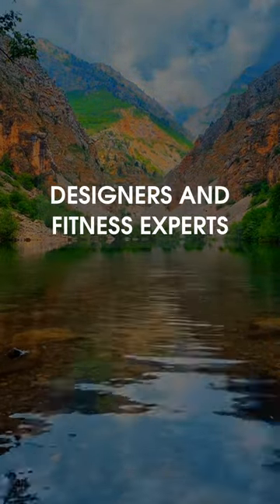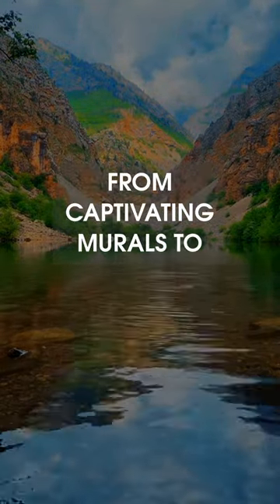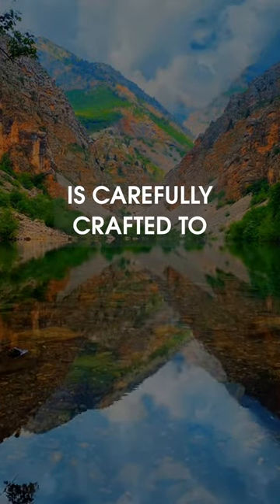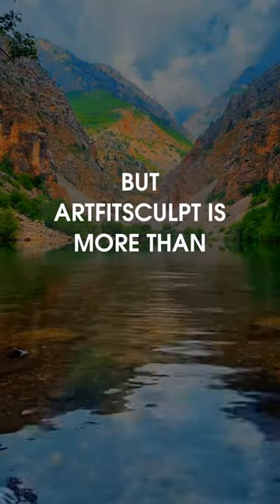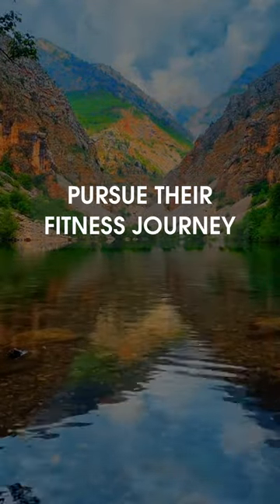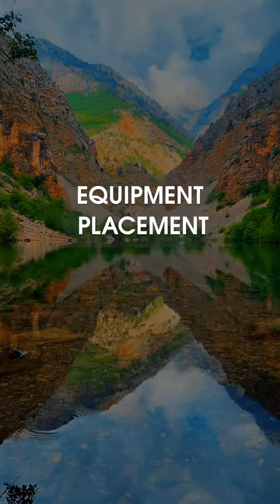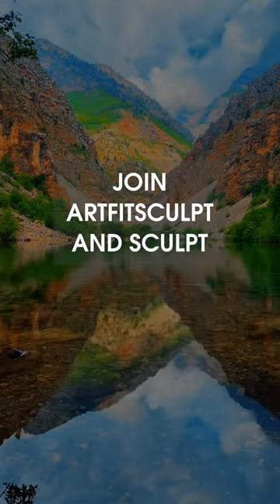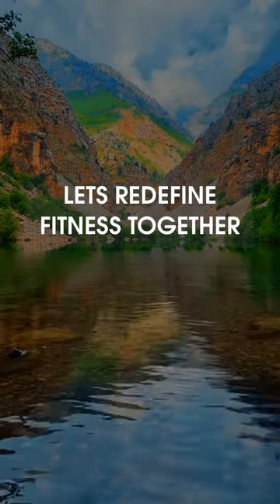Why settle for ordinary workouts when you can sculpt with art? artfitsculpt sculpting fitness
Why settle for ordinary workouts when you can sculpt with art?
 🚑 ArtFitSculpt offers a unique approach to fitness space utilization, blending art and exercise to create immersive environments that stimulate the mind and body.
 🚑 Our team of experienced designers and fitness experts collaborates to develop custom solutions that optimize space while enhancing aesthetic appeal.
 🚑 From captivating murals to interactive installations, every aspect of our designs is carefully crafted to inspire and motivate.
 🚑 But ArtFitSculpt is more than just about appearances; its about creating an atmosphere where individuals feel energized and empowered to pursue their fitness journey.
 🚑 Through strategic layout planning and innovative equipment placement, we maximize space efficiency without compromising on creativity.
 🚑 ArtFitSculpt provides comprehensive services, from initial consultation to final implementation, ensuring a seamless transformation process for our clients.
 🚑 By partnering with gyms, wellness centers, and corporate offices, we aim to make artful fitness accessible to everyone.
 🚑 Join ArtFitSculpt and sculpt your body and mind in an environment that inspires and motivates. Lets redefine fitness together!

ArtFitSculpt is the ultimate solution for transforming dull fitness spaces into vibrant hubs of inspiration and motivation. Our startup combines artistic innovation with practical fitness strategies to create engaging environments that empower individuals to achieve their health and wellness goals.